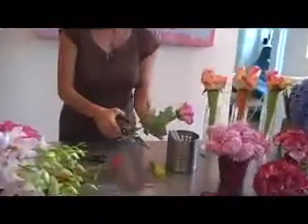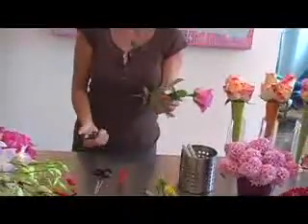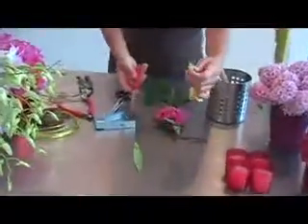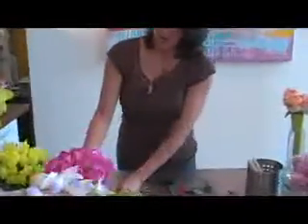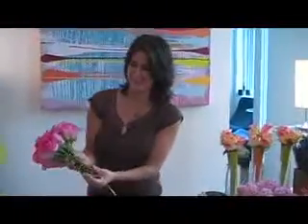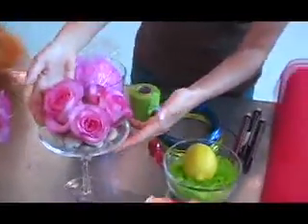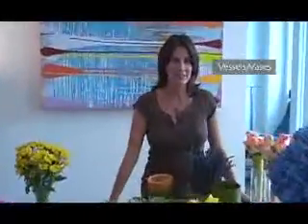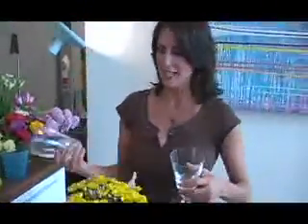Floral design "how to" create Incredible yet Simple Floral Arranegements - Design Tips and Tricks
Join Iris Rosin as she show you " How to"  steps on creating sensational flowers designs and  tips on conditioning the flowers, what tools u need, various vases, and lots more to learn what is needed to work with flowers.

iris rosin lifestyle- facebook page